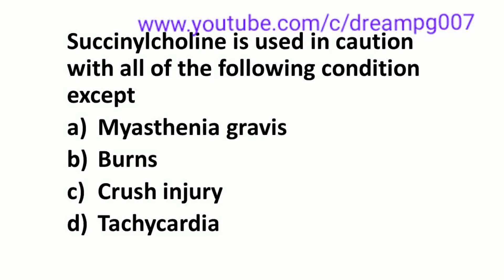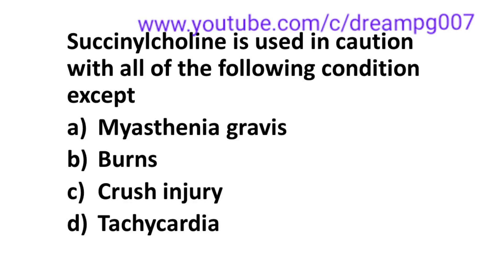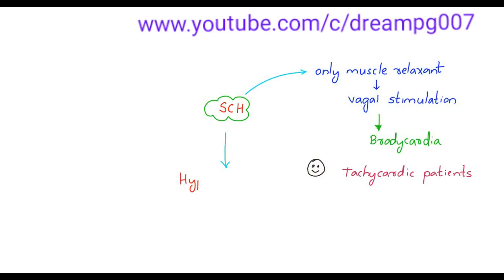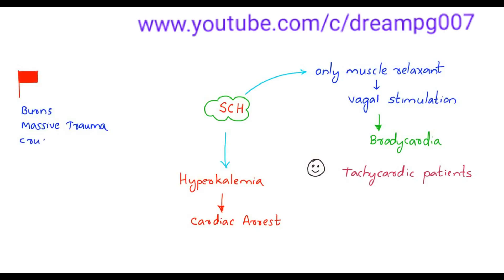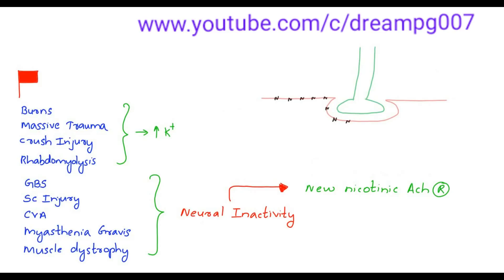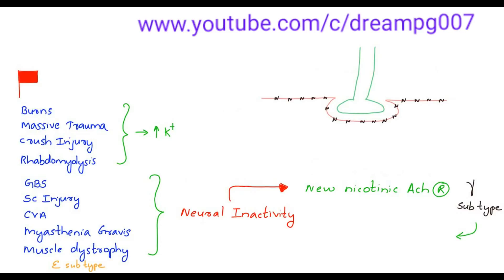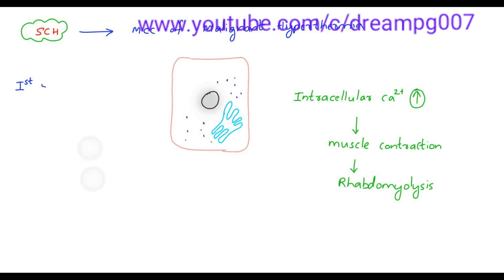MCQ - 34 (Anaesthesia)